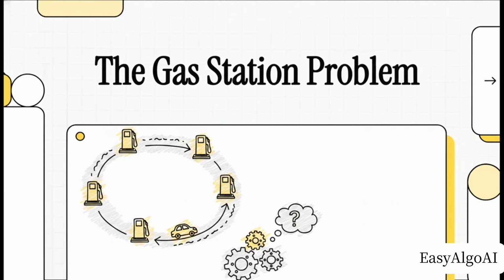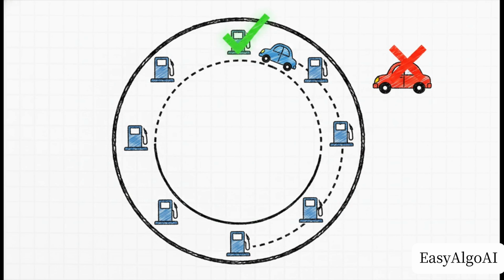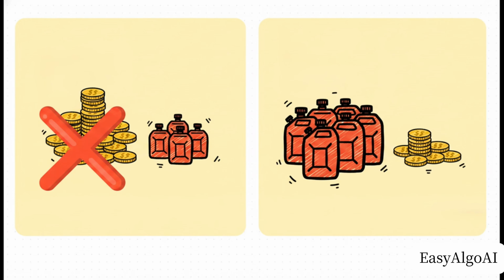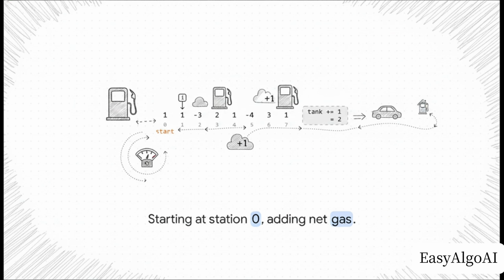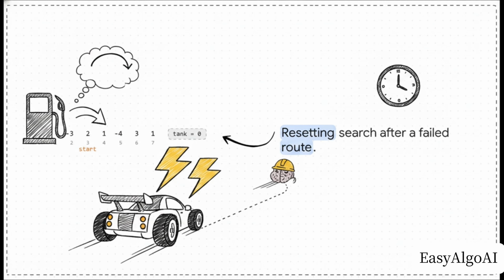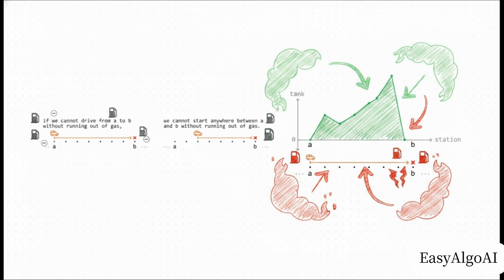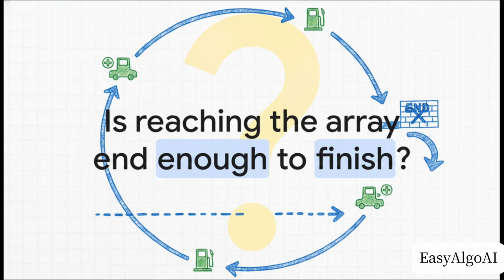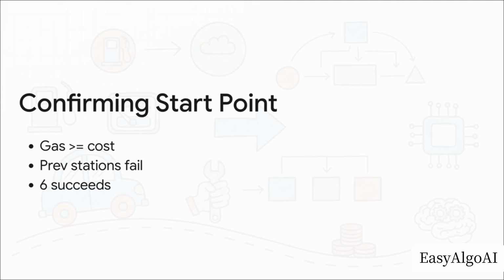LeetCode 134 - Gas Station | Greedy Algorithm Explained | EasyAlgoAI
Want to master one of the most frequently asked Greedy Algorithm interview problems? In this video, we solve **LeetCode 134: Gas Station** step by step, covering the intuition, brute-force approach, and the optimal greedy solution. By the end, you'll understand why a single-pass greedy algorithm is enough to solve this seemingly complex problem.

🎯 In this video, you'll learn:

• Brute-force solution
• Why brute-force is inefficient
• Greedy Algorithm intuition
• Key observations behind the optimal solution
• Why resetting the starting station works
• Proof of correctness
• Time & Space Complexity analysis
• Clean and interview-ready code implementation

📚 Key Concepts Covered:

✅ Greedy Algorithm
✅ Arrays
✅ Prefix Sum Intuition
✅ Simulation
✅ Optimization Problems

💡 Problem Statement:

There are **N gas stations** arranged in a circle.

You are given two integer arrays:

* **gas[i]** = amount of gas available at station *i*
* **cost[i]** = gas required to travel from station *i* to station *(i + 1)*

Return the **starting gas station index** if you can travel around the entire circuit exactly once. Otherwise, return **-1**.

Example:

Input:

gas = [1,2,3,4,5]

cost = [3,4,5,1,2]

Output:

3

Explanation:

Starting from station **3**, you can complete the entire circuit without running out of gas.

Try every gas station as the starting point and simulate the entire journey.

Time Complexity:

**O(N²)**

This approach works but becomes inefficient for large inputs.

## ✅ Greedy Intuition

The key observation is:

If you cannot reach station **B** when starting from station **A**, then **none of the stations between A and B can be valid starting points**.

Therefore:

✔ Keep track of the current fuel balance.

✔ If the balance becomes negative, reset the starting station to the next index.

✔ Continue until the end of the array.

Finally:

If the **total gas** is greater than or equal to the **total cost**, the recorded starting station is the answer.

Otherwise, no solution exists.

This elegant greedy insight reduces the complexity to a single pass.

## ✅ Why the Greedy Solution Works

The greedy algorithm eliminates impossible starting positions as soon as they fail.

Since all skipped stations would have an even smaller fuel balance before reaching the failure point, they can never be valid starting stations.

This guarantees that only one valid candidate remains.

## 🎯 Complexity Analysis

## 🧠 By the end of this video, you'll understand:

• How to identify Greedy Algorithm problems
• The intuition behind eliminating invalid starting points
• How to derive the optimal O(N) solution
• Common interview questions related to greedy optimization

• Jump Game
• Jump Game II
• Candy
• Partition Labels
• Assign Cookies
• Non-overlapping Intervals
• Minimum Number of Arrows to Burst Balloons
• Activity Selection
• Task Scheduler

## 📈 Greedy Learning Roadmap

Arrays → Sorting → Greedy Algorithms → Gas Station → Interval Problems → Graph Algorithms → Dynamic Programming

The **Gas Station** problem is one of the most famous Greedy interview questions because it teaches how to recognize hidden optimization patterns and prove why a greedy strategy is correct.

💡 At EasyAlgoAI, we simplify DSA, Mathematics, Python, and Machine Learning concepts so you can deeply understand coding patterns and confidently crack technical interviews.